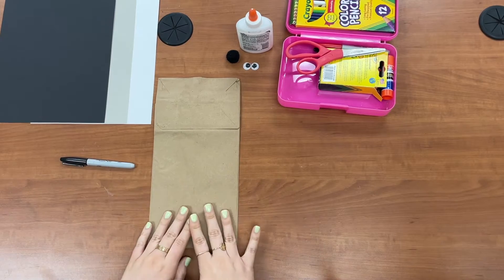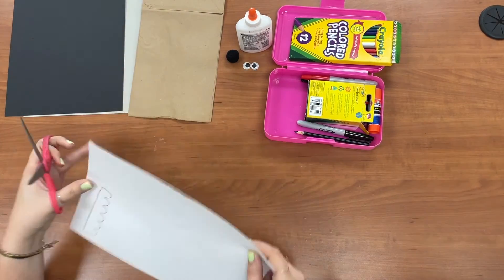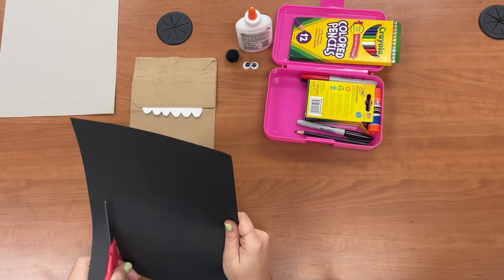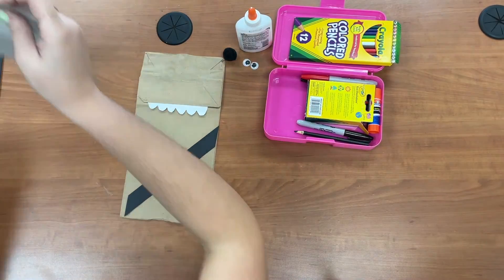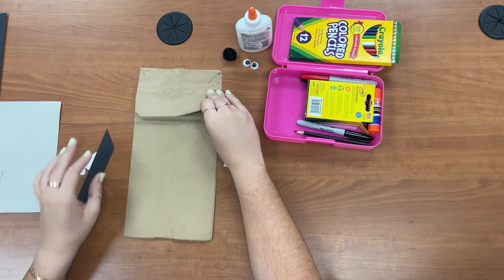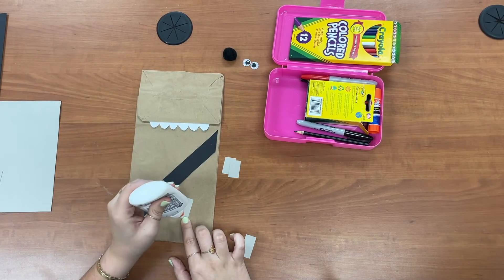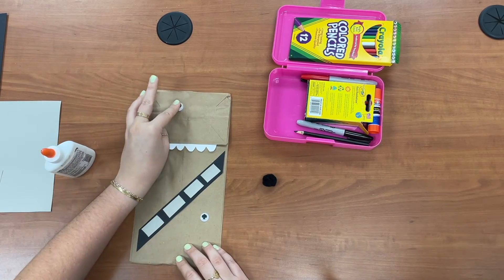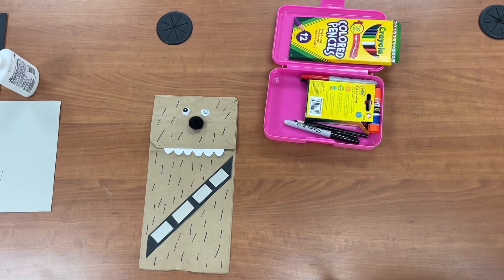Craft Time - Star Wars Day - Chewbacca Craft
Calling all Padawans, join Jedi Marissa and make your own Chewbacca friend. MAY the 4th BE WITH YOU!

TURN ON POST NOTIFICATIONS FOR A SHOUTOUT IN ONE OF OUR NEXT VIDEOS!*

Follow @LONGBEACHPARKS on Facebook, Instagram & Twitter